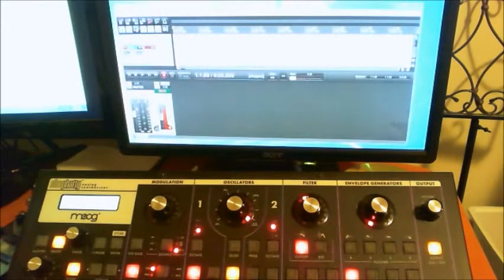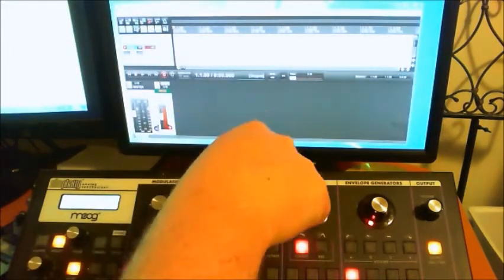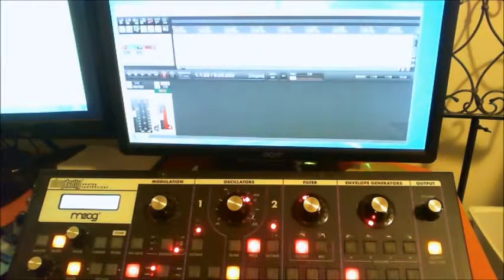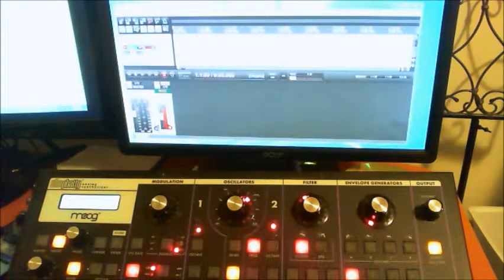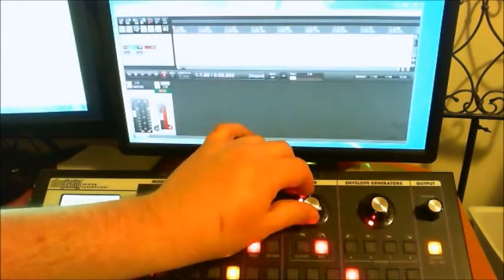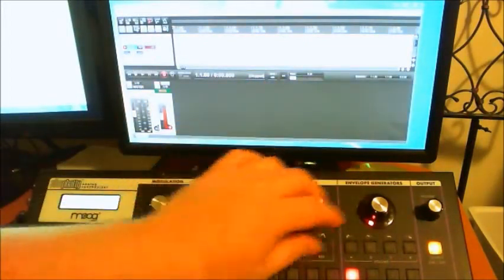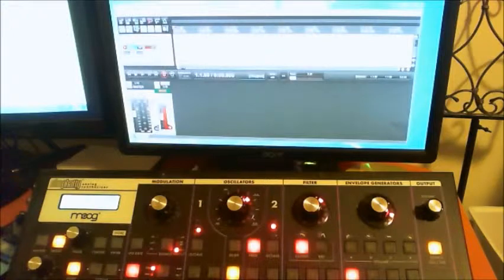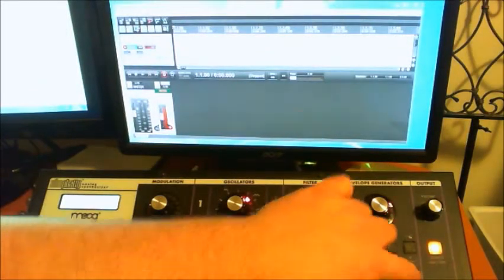Coursera - Introduction to Music Production - Week 6 Assignment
On a synthesizer of your choice demonstrate the usage of these controls: Oscillator waveform, oscillator frequency, filter type, filter frequency, filter resonance, and amplitude envelope ADSR. How are they similar and how are they different from the simple synthesizer used in the video demonstrations?